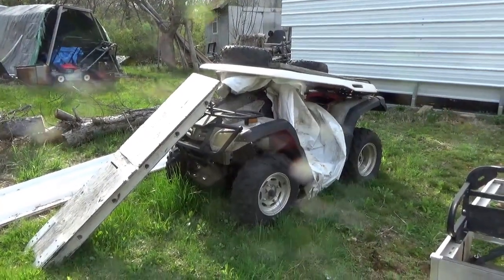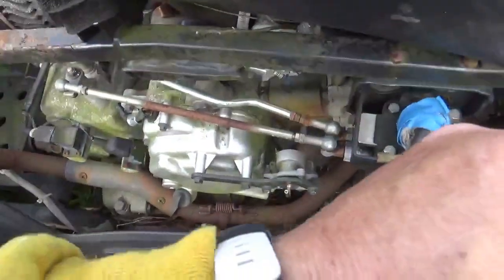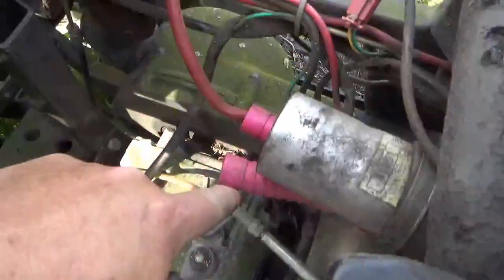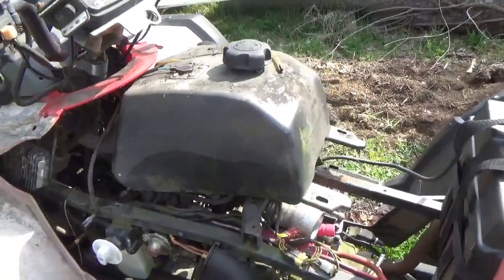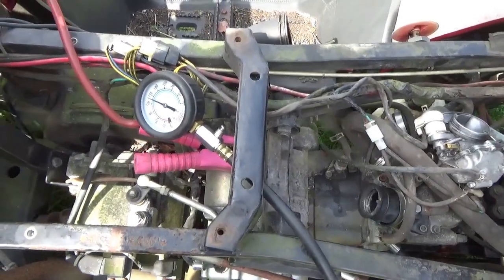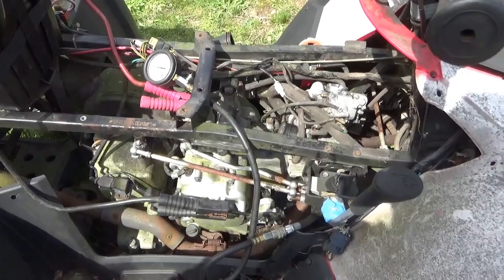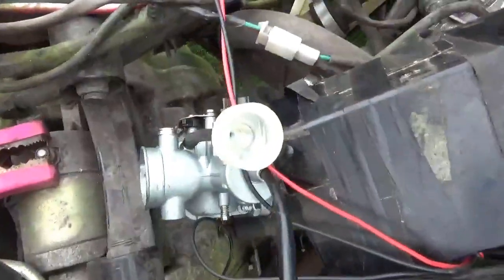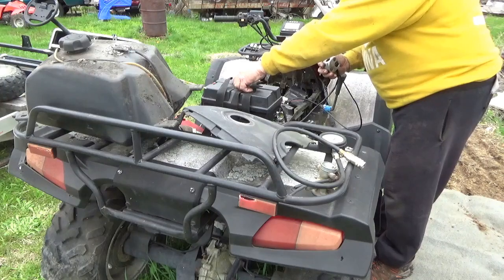Wild Fire 300 4x4, $250 Abandoned and Trashed ATV, Will it Start and Run?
Bought this 2008 Wild Fire 300 4x4 ATV this winter, unloaded it from the truck, and it sat abandoned in the snow until now. Now that the snow melted off of it, one can see that it is pretty much trashed and the wire harness is hacked up. In this video, we will check the engine for integrity by performing a compression test. We  will then upgrade the carburetor and bypass the OEM CDI system to provide fuel and spark to allow it to start and run. As with all cheap ATVs, there were some good and bad surprises!